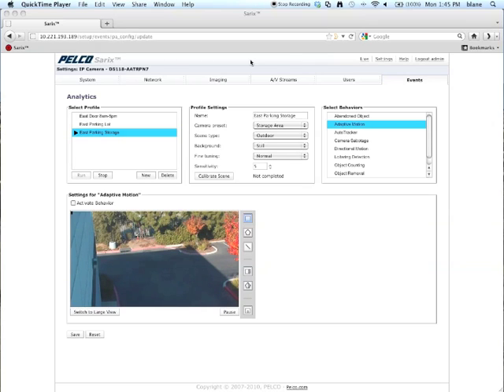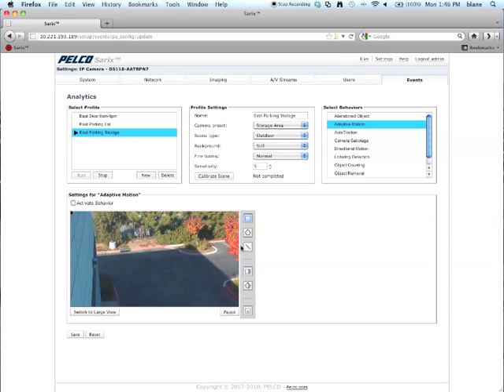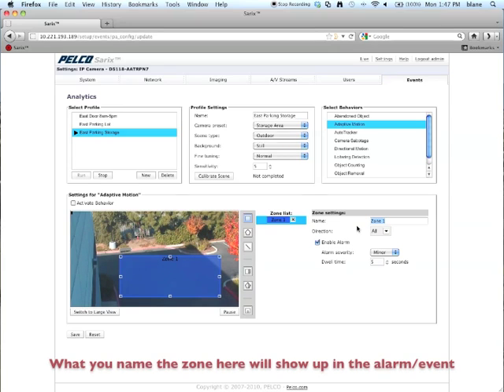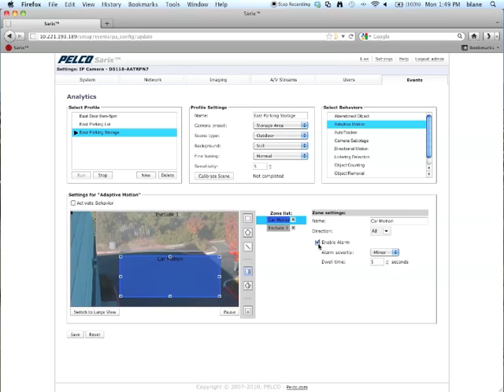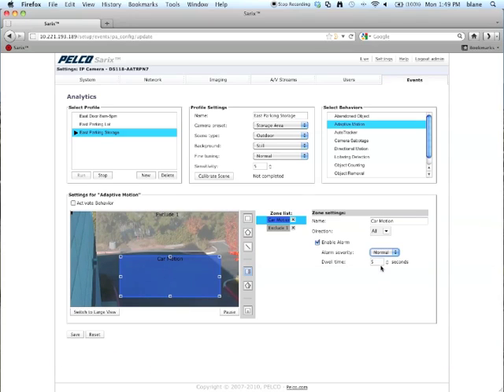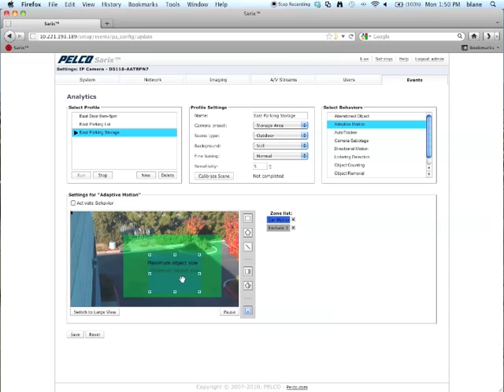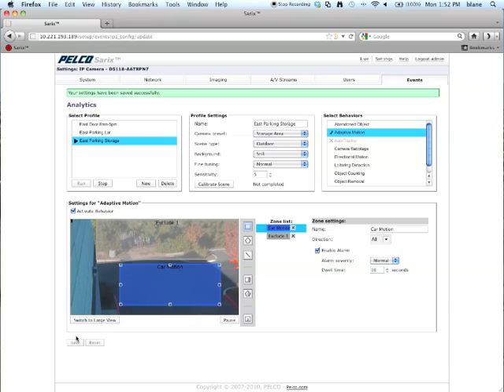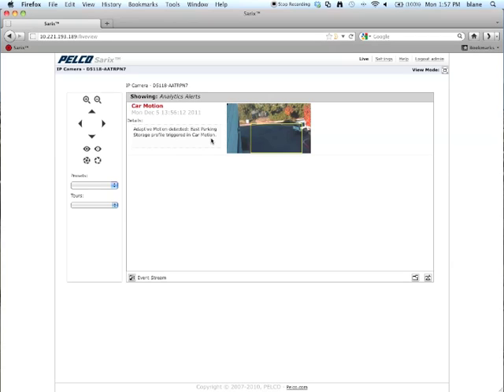Pelco Analytics: Adaptive Motion (480p, 4:3)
How to set up the Adaptive Motion Detection Pelco analytic using a Spectra HD. For the high-res video, refer to the 1080p version (cropped).